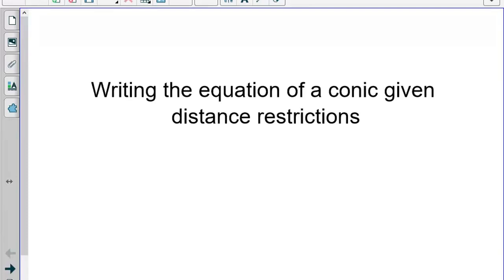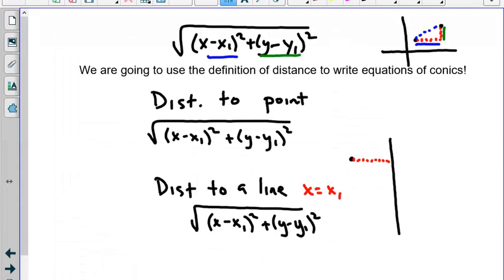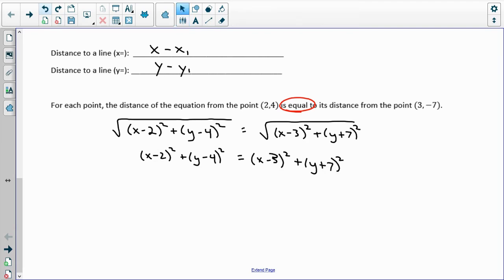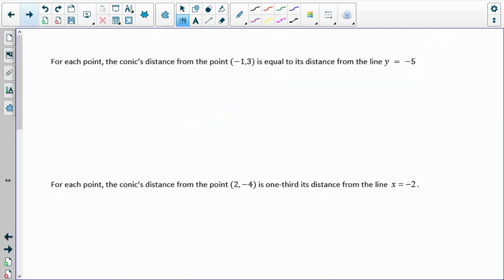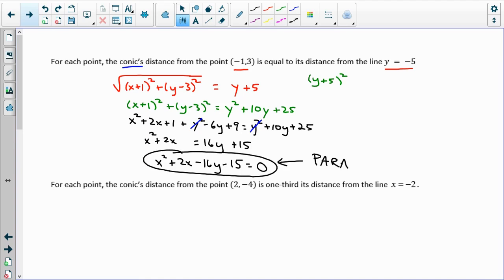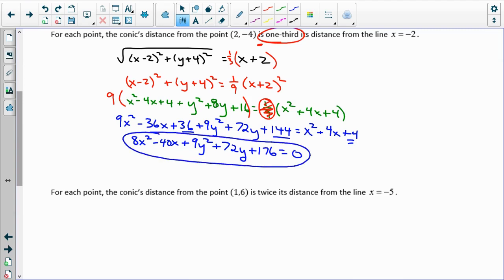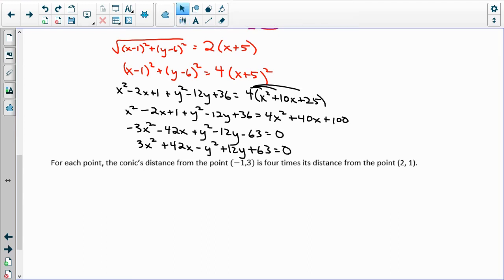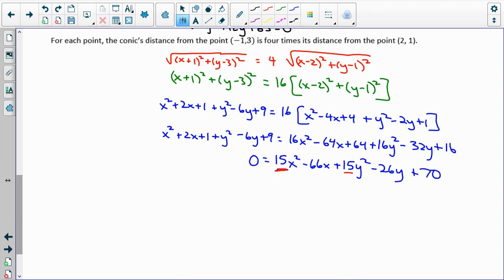Conic Equations from Distance Definitions